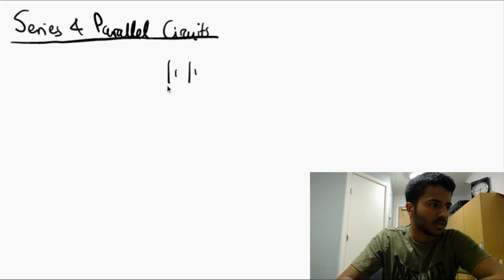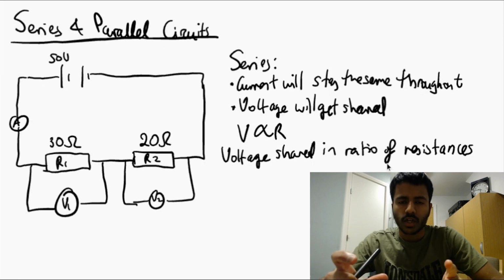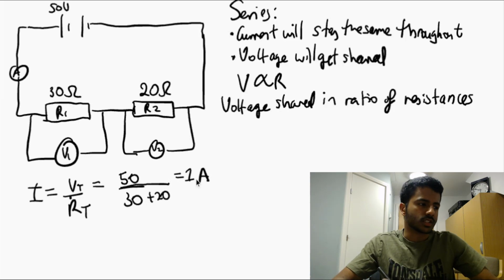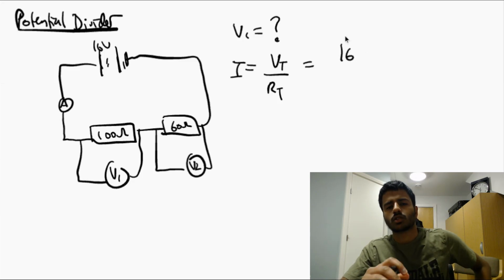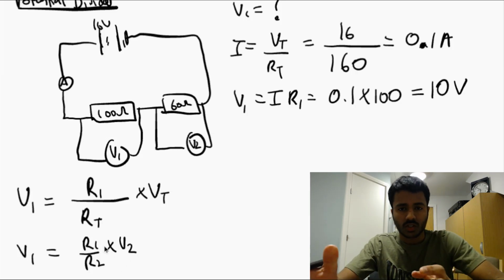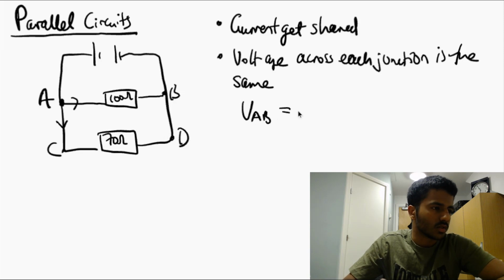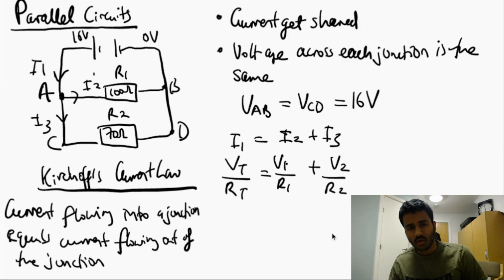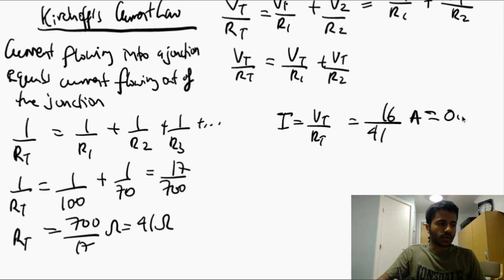A-LEVEL PHYSICS - SERIES & PARALLEL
A-Level Physics Video on Electricity